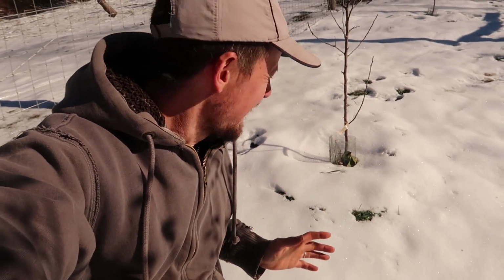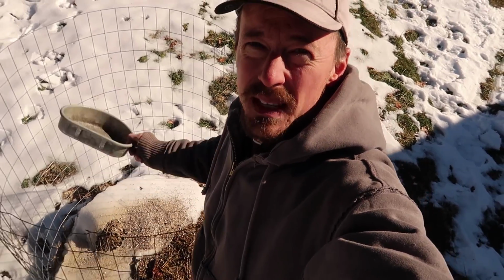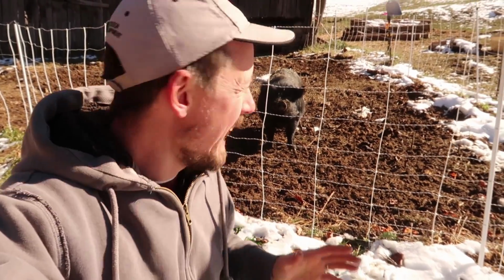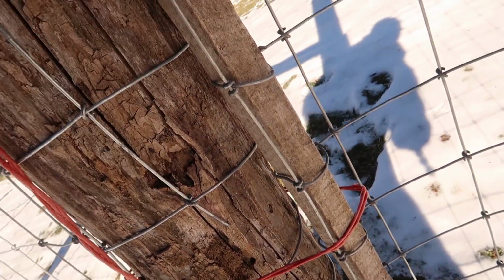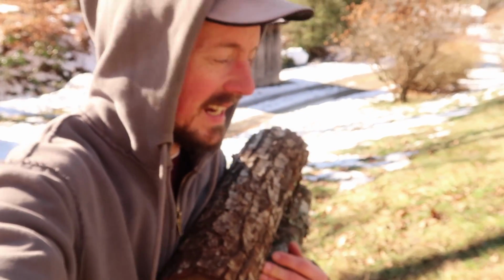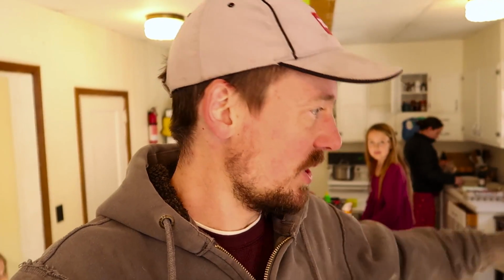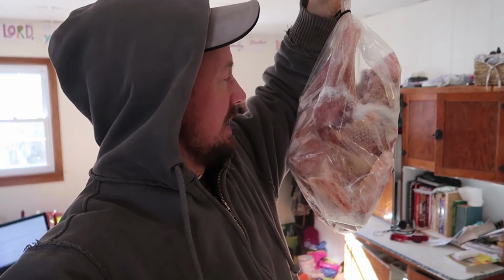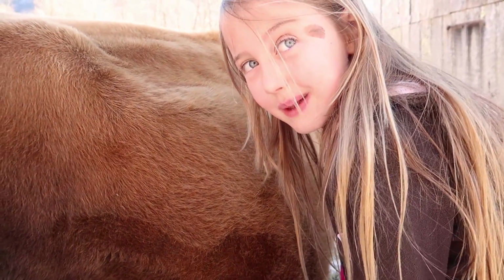10 Hacks TO Start Homesteading NOW - In Five Minutes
Here are 10 hacks, tricks and tips to start homesteading now whatever you situation. Hope you enjoy!